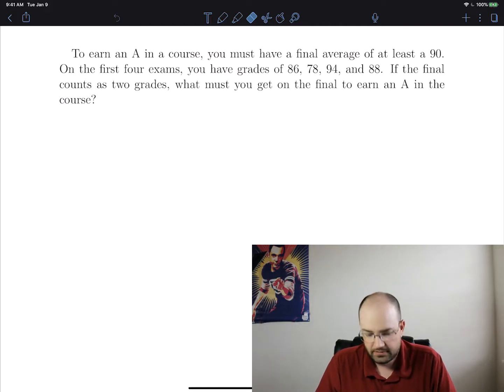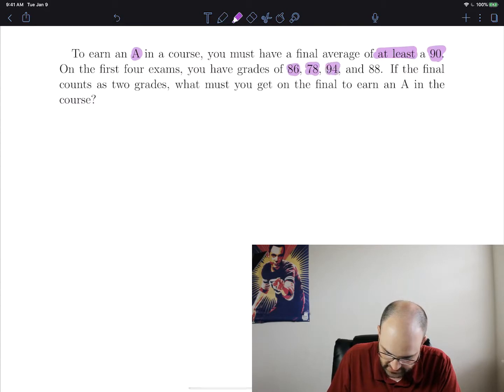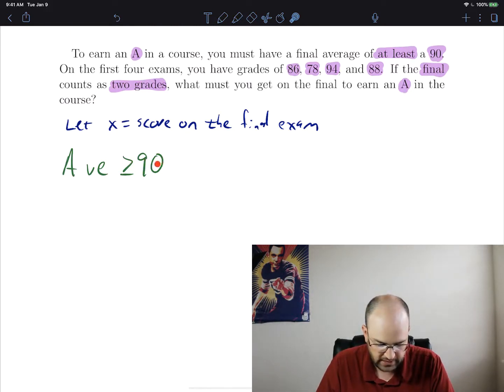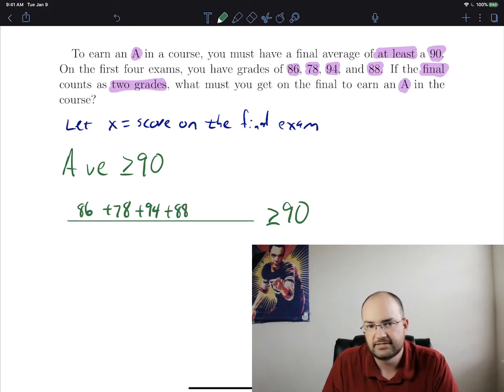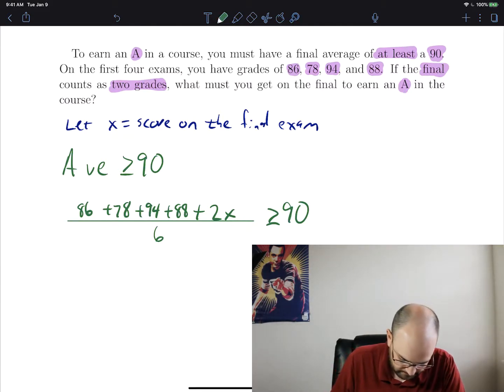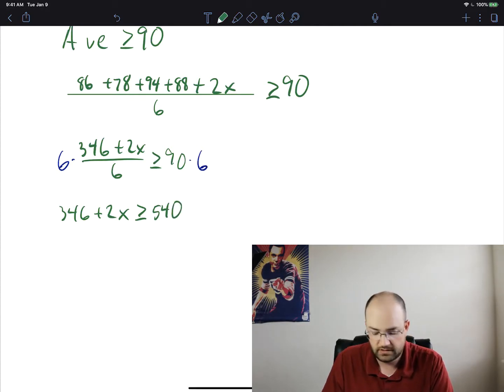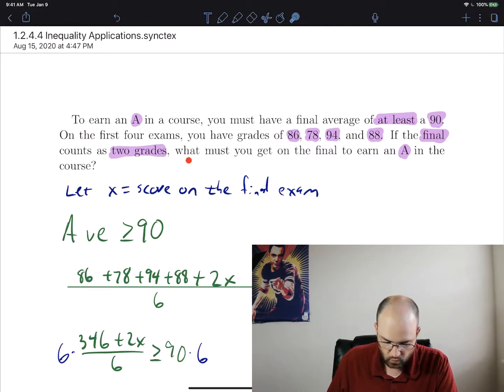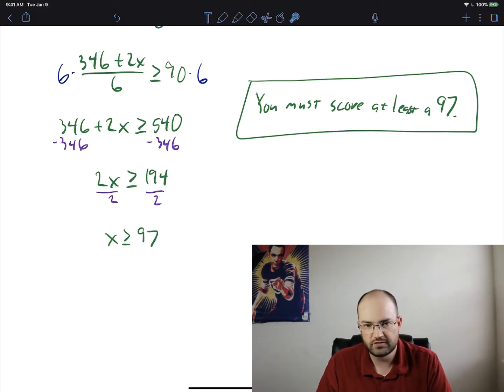1314 Un1 S2 Ex8 Linear Inequality